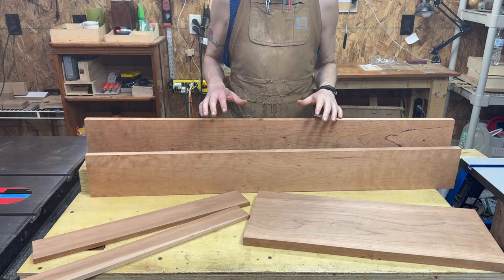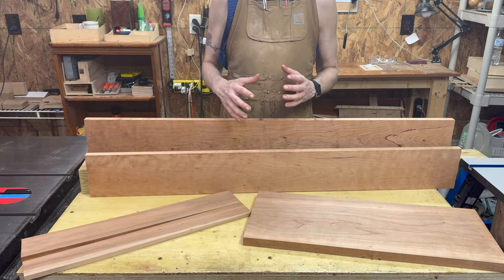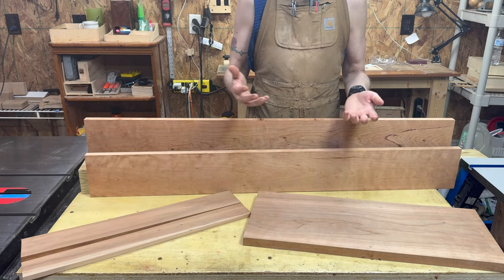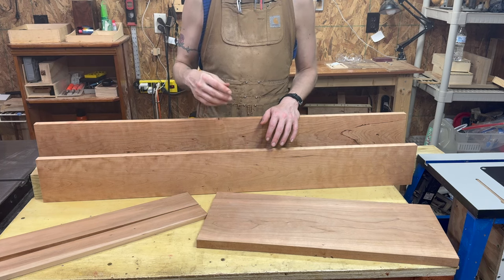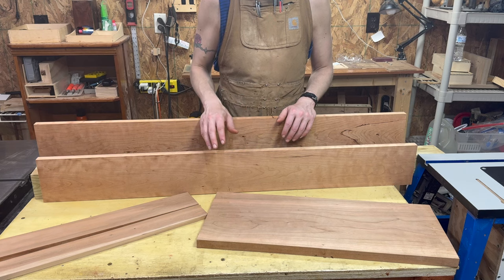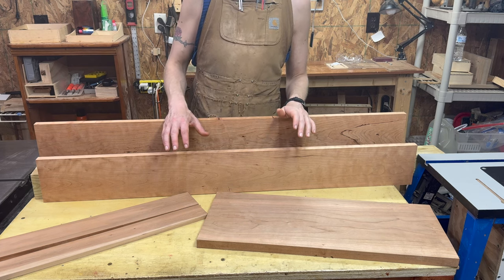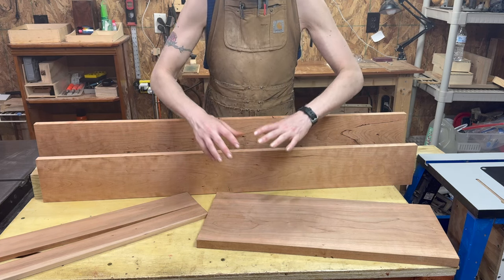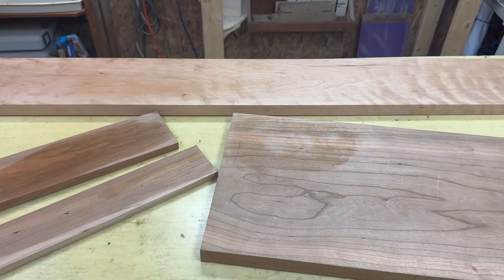Working With Cherry Lumber - Is Cherry Right For Your Project?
Let me know if you all want to see footage of actually using the tools. It will make the videos longer to add footage, but it may be more interesting.

If you have never worked with Cherry before, this video will help you gauge whether it is right for your skill level and project. Never be afraid to experiment with new wood types, but just make sure you are informed before spending a lot of money on expensive woods. I hope this helps.